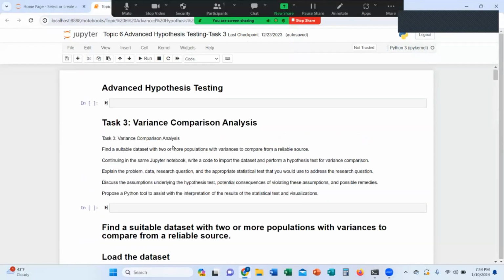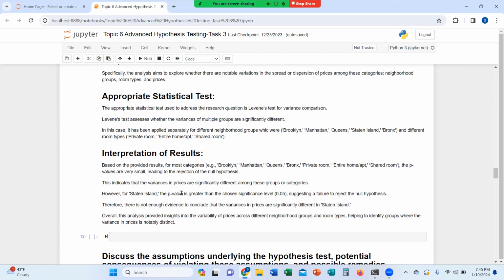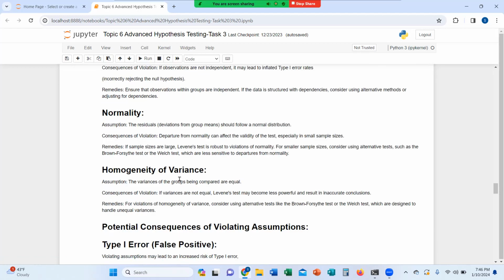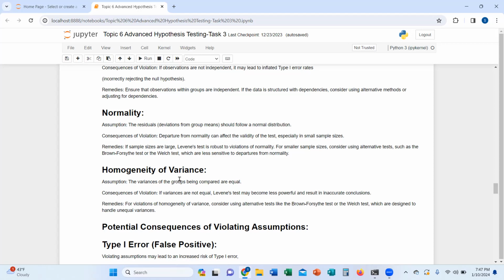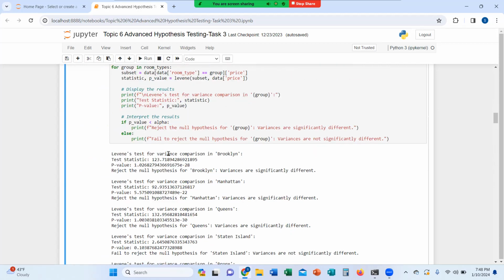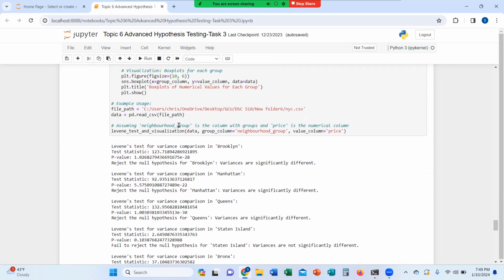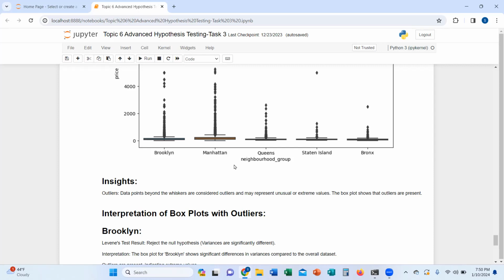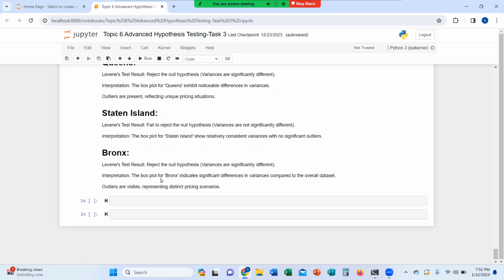Topic 6 Task 3 video1774844237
Variance Comparison Analysis